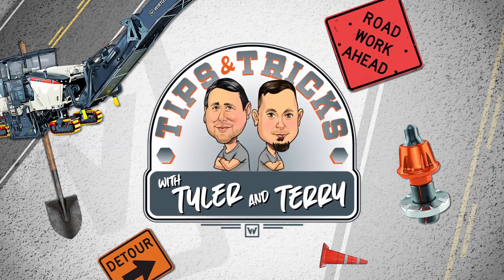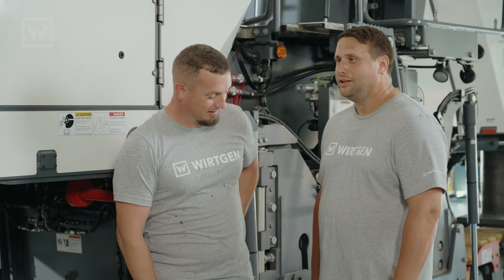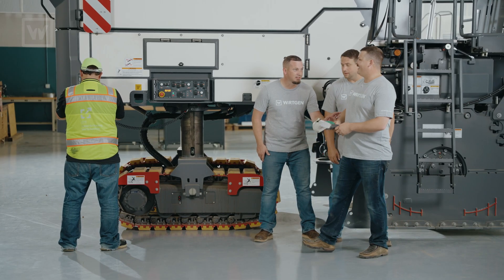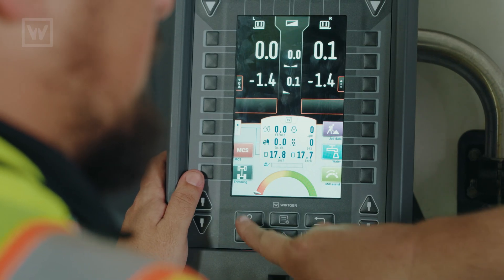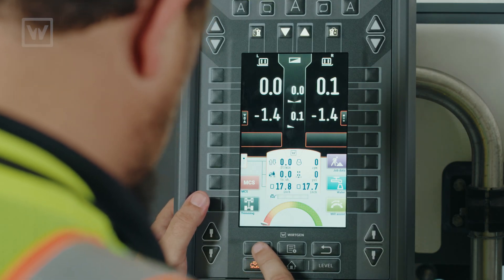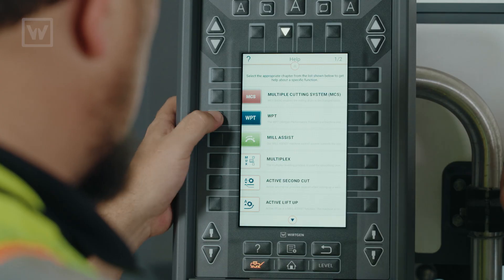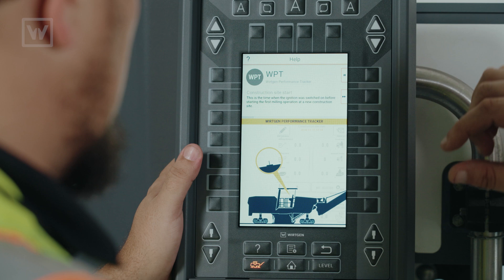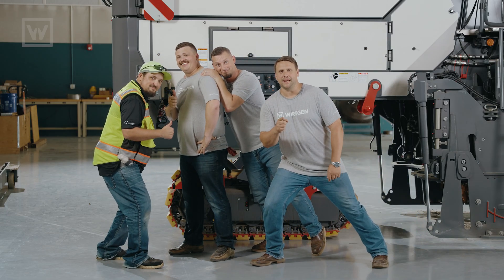Wirtgen Help Menu - Tips and Tricks with Tyler and Terry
Explore the innovative features of the 200 FI Mill Cold milling machine with Tyler, Terry, and special guest Lord Jeffrey. Discover the ease of navigating the help menu, from the multiple cutting system (MCS) to the Wirtgen Performance Tracker (WPT).
This episode is designed to make complex machinery more accessible for operators.